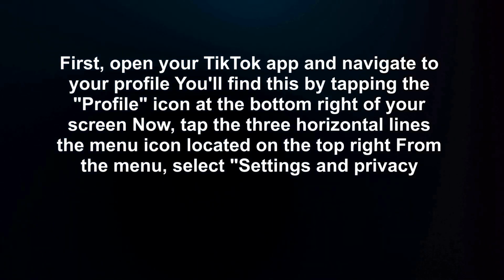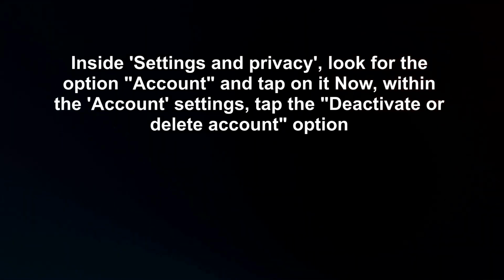How To Delete Tiktok Account - GUIDE!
How To Delete Tiktok Account walks you through the permanent removal of your TikTok profile, providing clear instructions to erase your content and personal information from the platform, giving you control over your digital footprint and online privacy.

00:00 Intro
00:12 Navigating to Settings
00:27 Account Settings
00:35 Deleting Your Account
00:42 Choosing a Reason
00:51 Final Confirmation
01:04 Deletion Complete